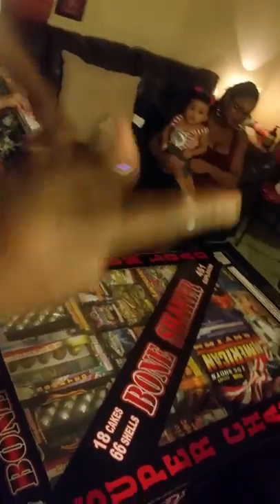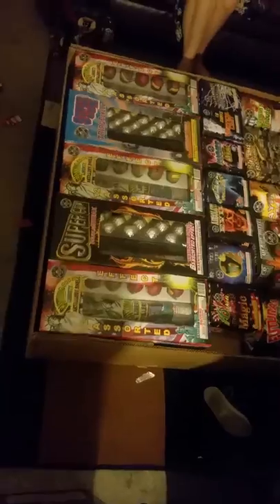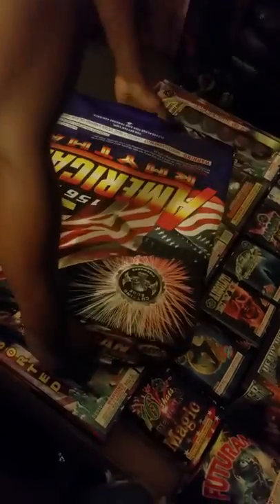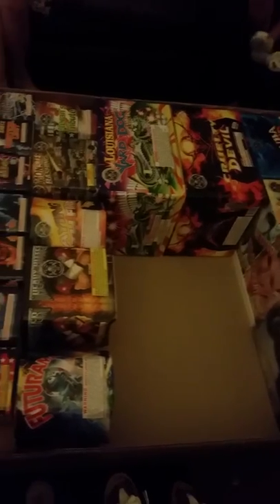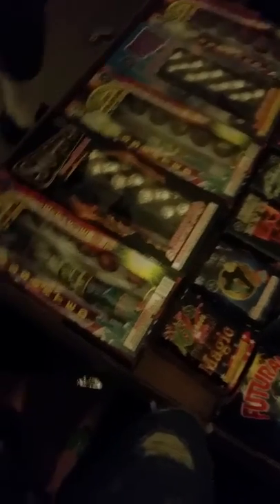Unboxing the Bone Shaker Firework Assortment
See what all you get when you buy the assortment!